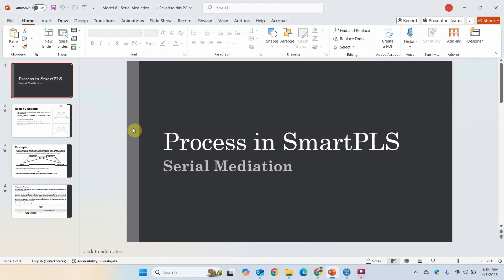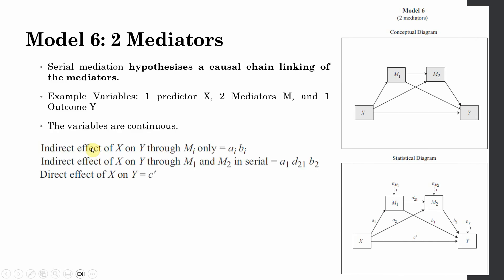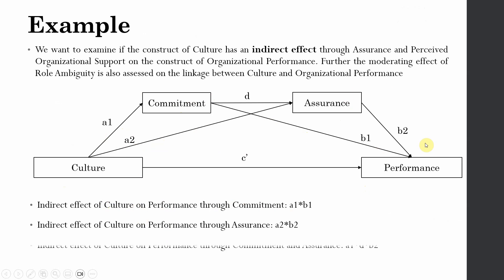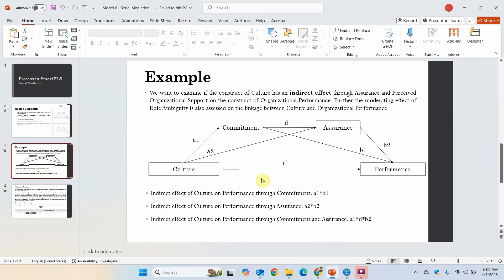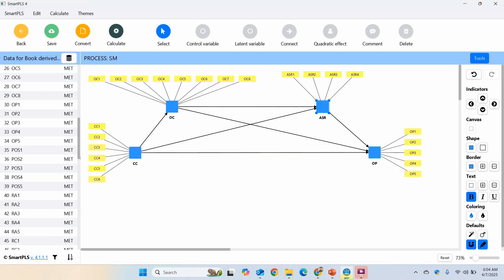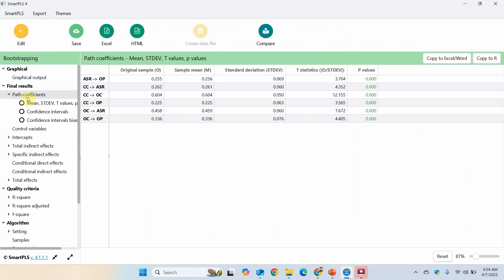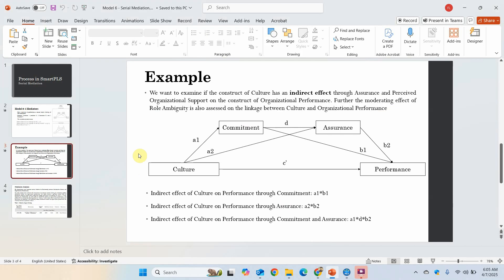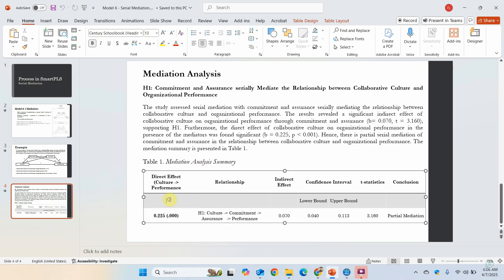Serial Mediation using Process Macro in SmartPLS4 (Hayes Process Model 6): How to Run and Report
In this comprehensive tutorial, you will learn how to conduct Serial Mediation Analysis using the PROCESS Macro by Andrew F. Hayes – specifically Model 6 using SmartPLS4.

Serial mediation involves examining multiple mediators in a sequential order, and it's essential for understanding complex causal chains in your research. This video walks you through:

🔹 What is Serial Mediation?
🔹 Conceptual Framework of Model 6 in PROCESS
🔹 Setting up the model in SmartPLS4 using PROCESS
🔹 Interpreting direct, indirect, and total effects
🔹 Bootstrapping and Confidence Intervals
🔹 How to report the results
🔹 Tips for writing the mediation findings in your thesis or paper